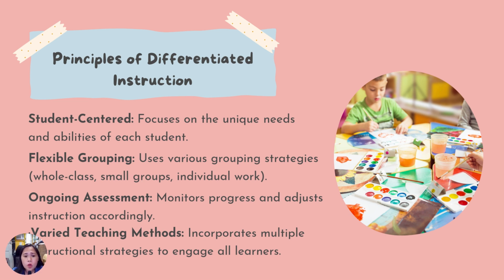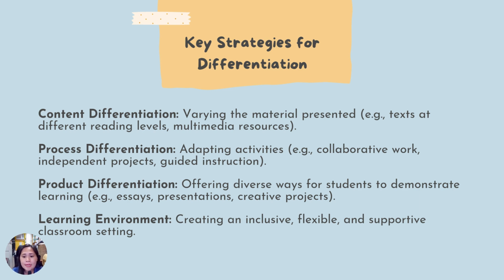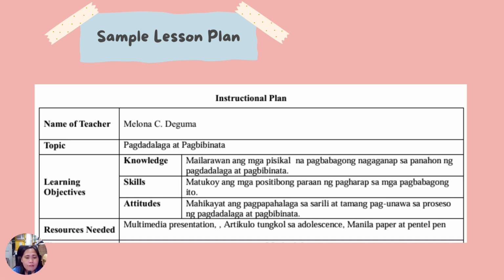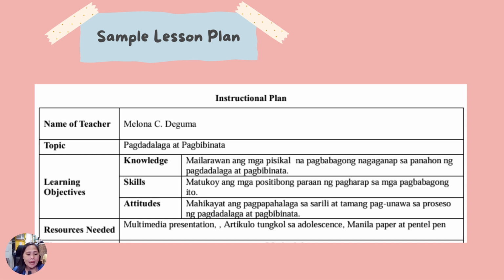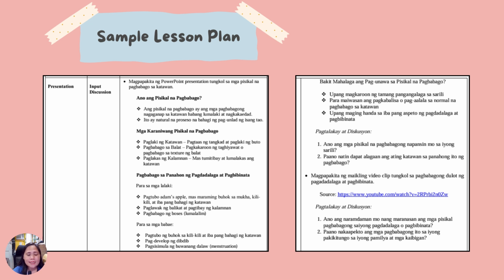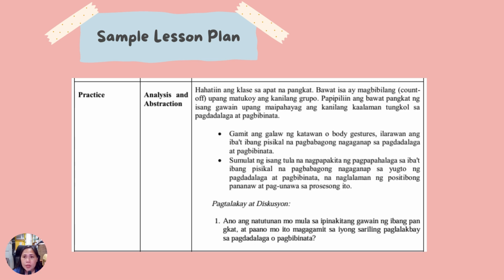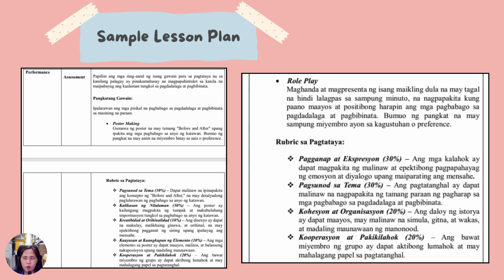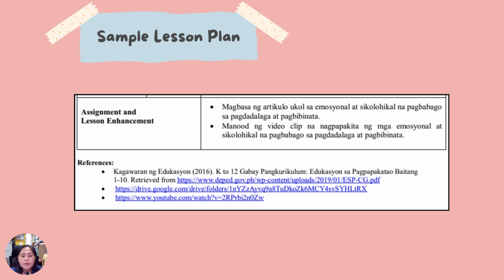ED 123 Unit 3 Lesson 3: Differentiated Instruction